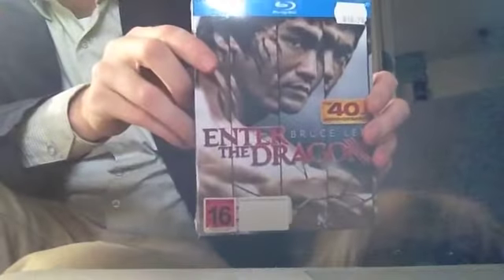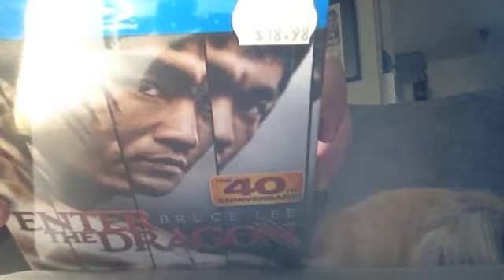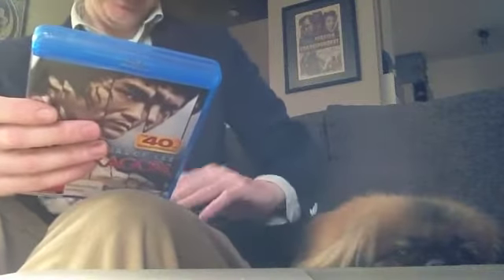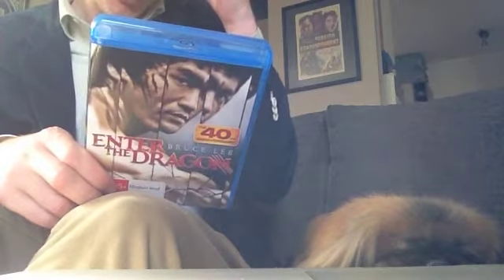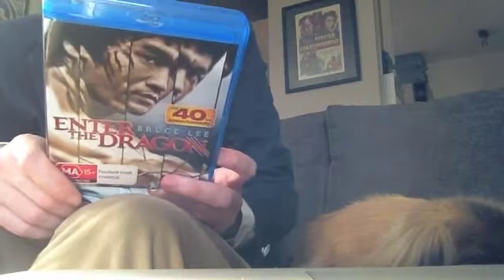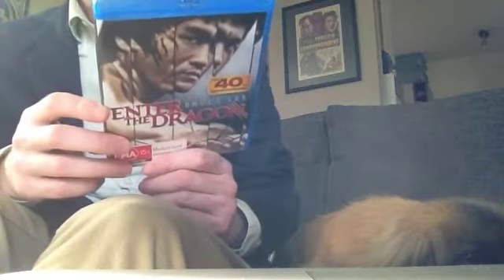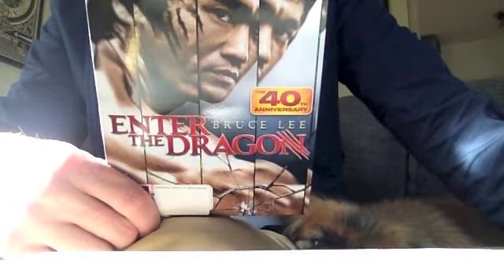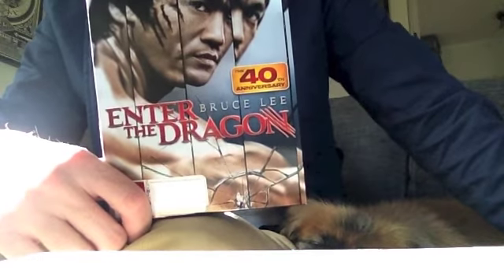Enter the Dragon 40th Anniversary blu ray Review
First an unboxing then a review filmed later. Enter the Dragon 40th anniversary blu ray